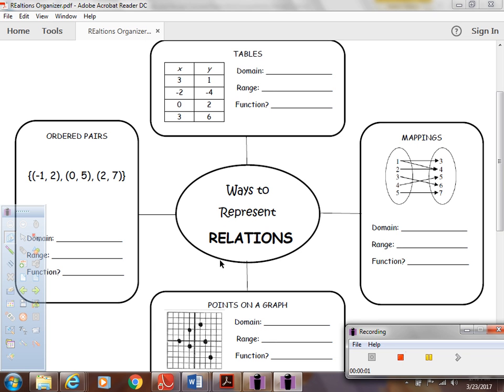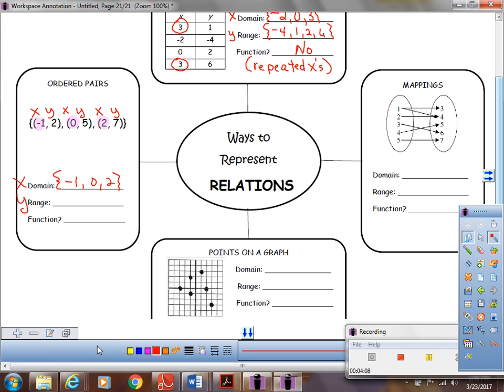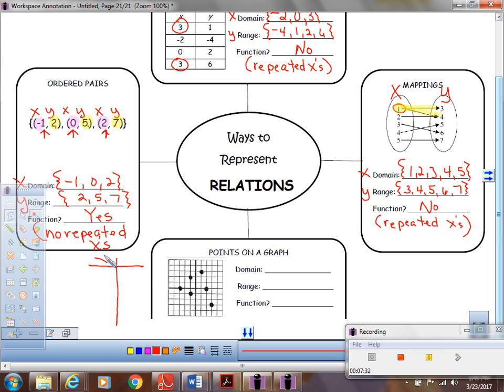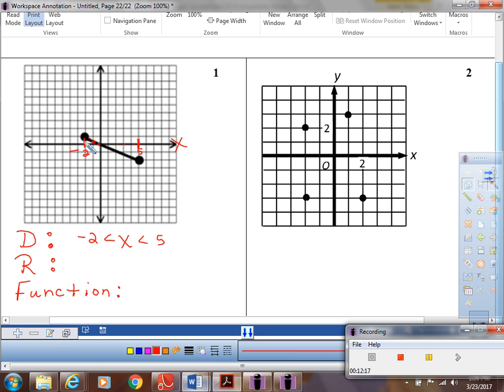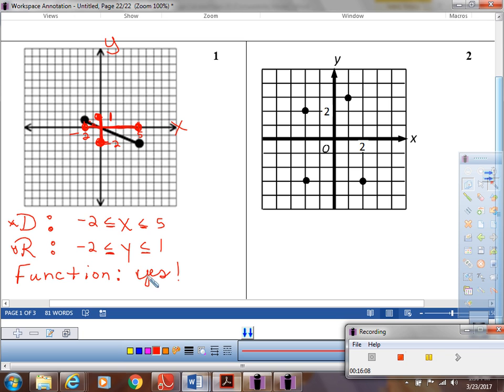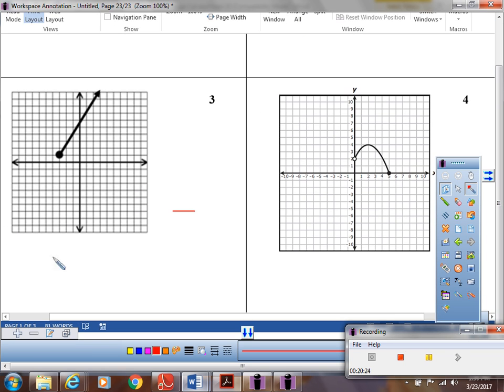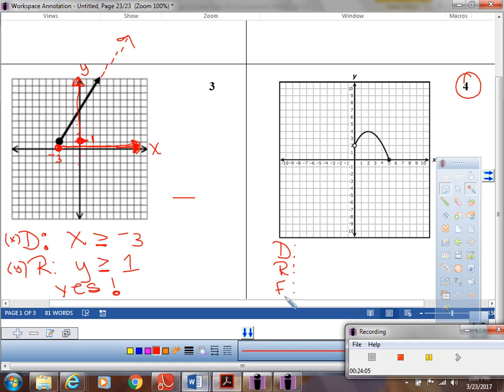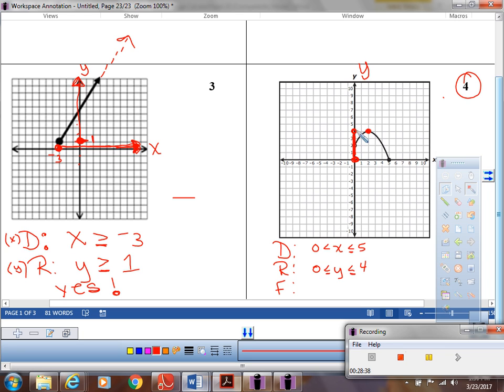STAAR Domain And Range Lesson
STAAR Algebra I EOC Lesson on Domain And Range